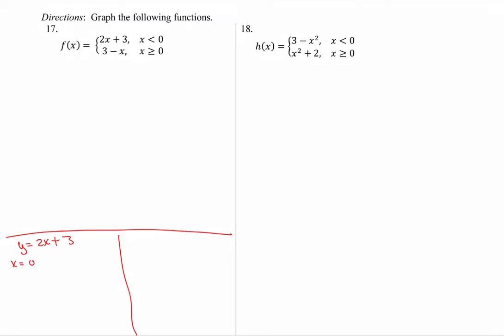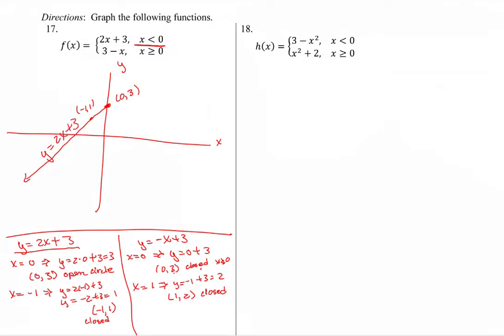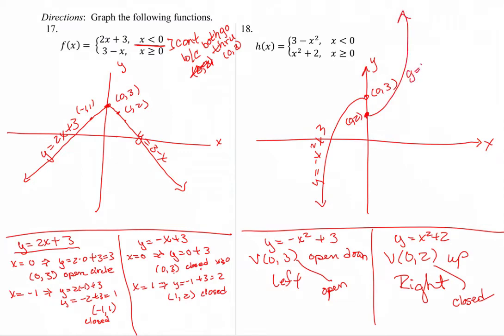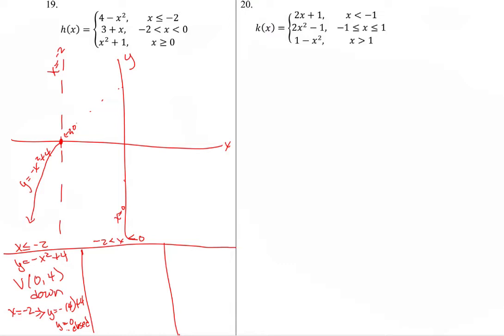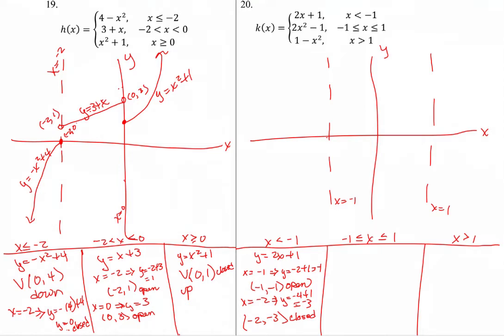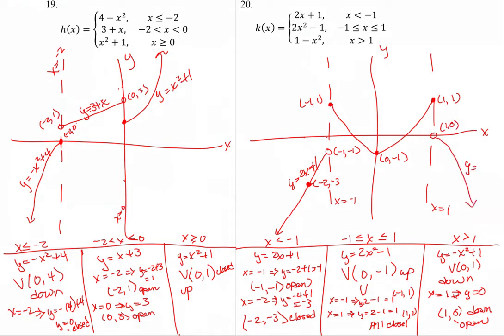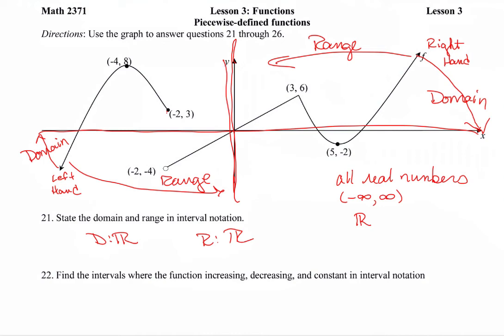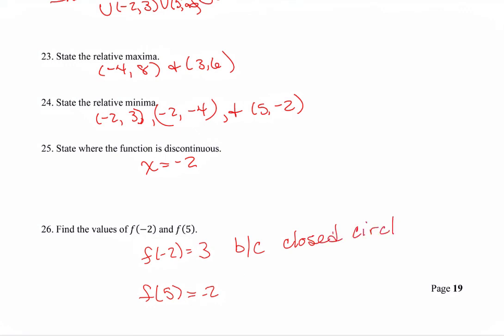2371 L3E Piece edit